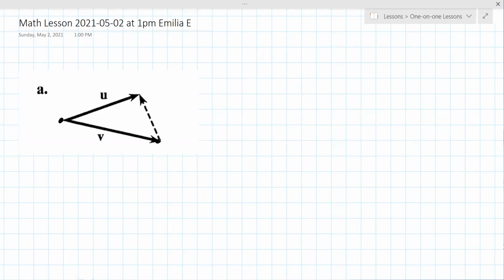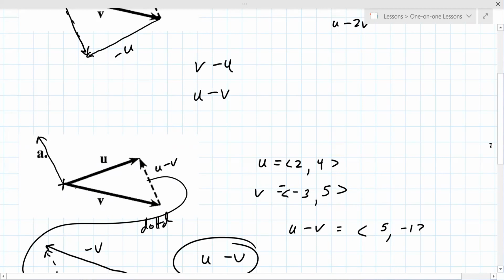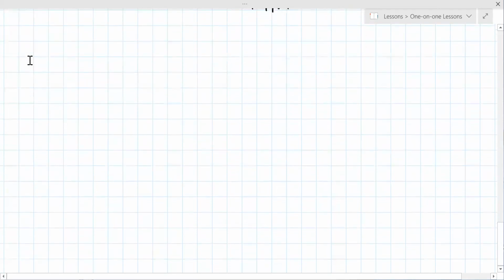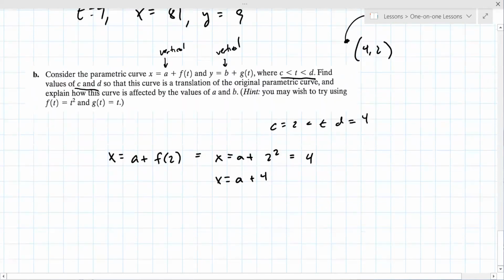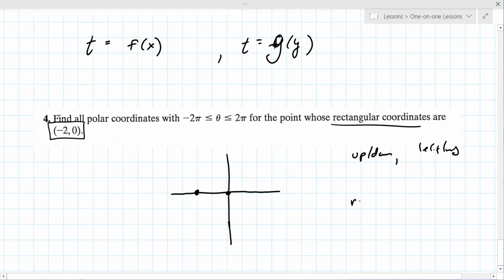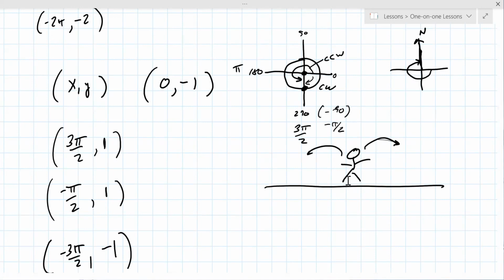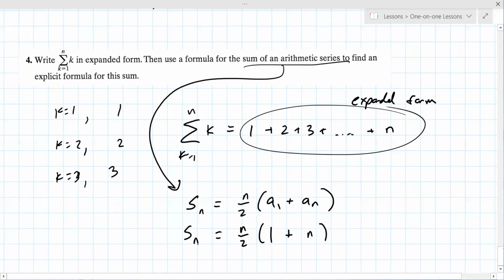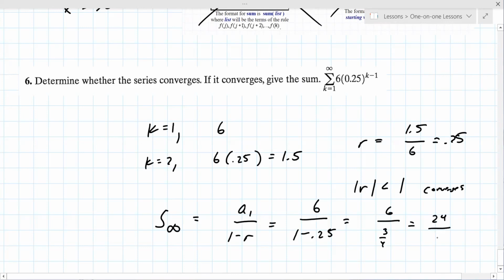High School Pre-Calculus Lesson 2021-05-02 at 1pm Emilia E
This High School Pre-Calculus lesson covers vector addition and subtraction graphically, dot product and angle between as well as parametric and polar forms of equestions.